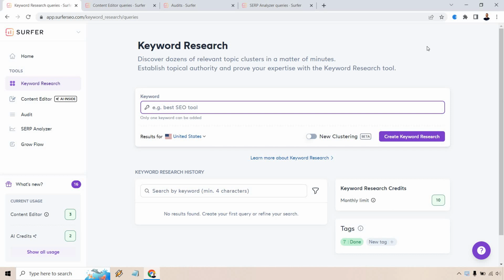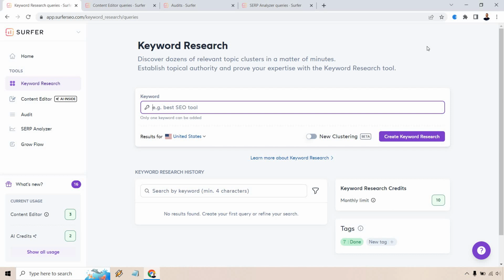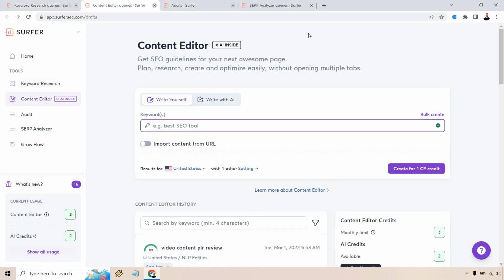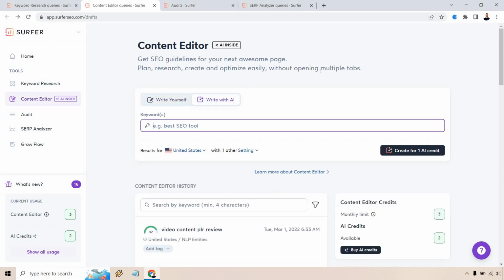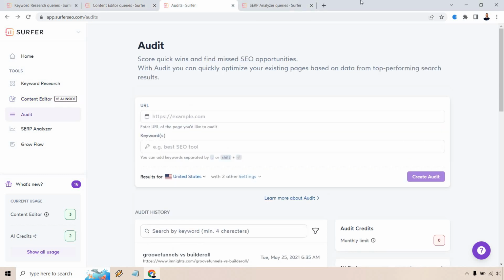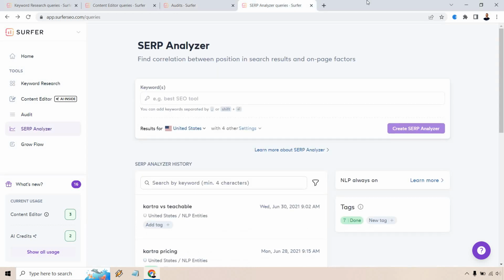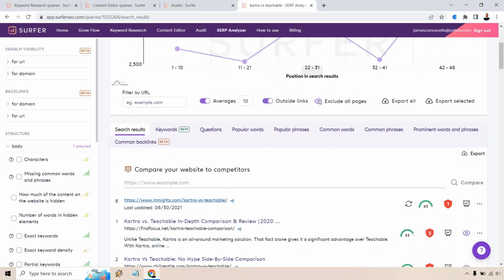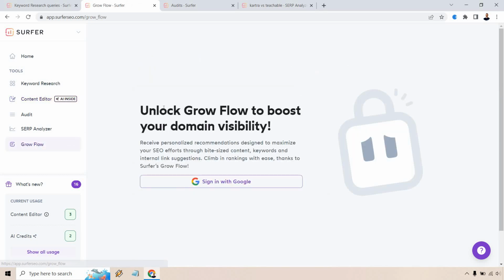What Is Surfer SEO Used For? (Surfer SEO Explained)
What Is Surfer SEO Used For Video

Welcome to my Surfer SEO explained video. Here I will be talking about this SEO software, and how it can help you do keyword research, plan for your next big article, write the article for you, and get data based on what the best articles ranking in the top 10. It can certainly save you a ton of time, especially if you're looking to get the edge on your competitors.